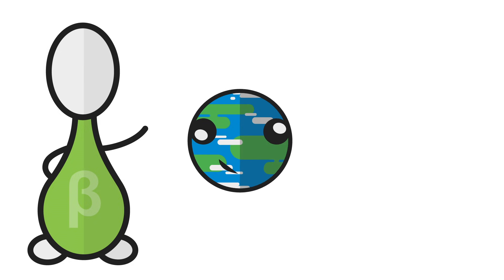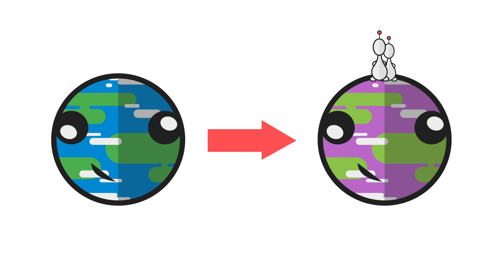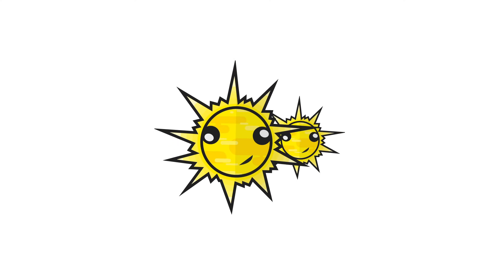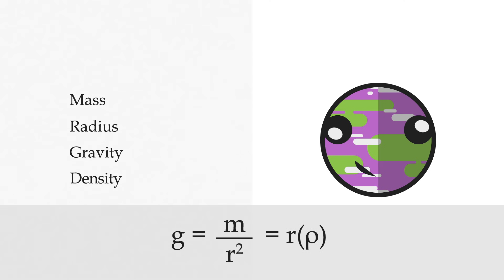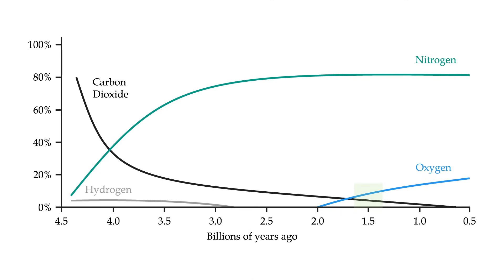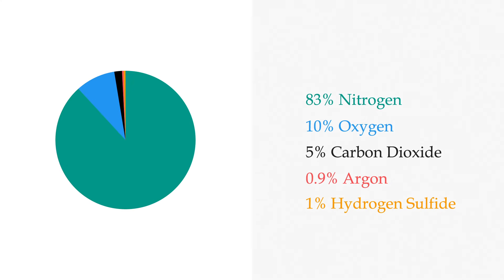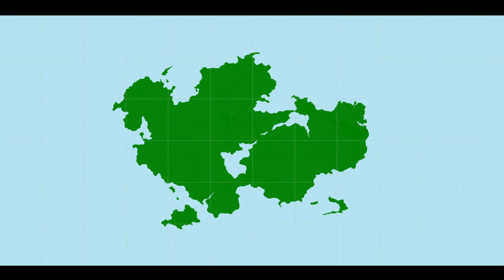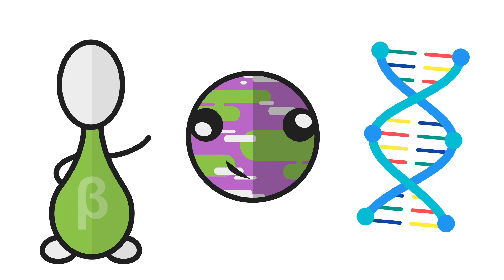Alien Biospheres: Part 1 - The Planet (ft. Artifexian)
By popular demand, today I bring you my first ever video concerning speculative biology.
In this preliminary episode of my upcoming series on designing alien biospheres, I get some help from Artifexian with making a habitable planet.

Massive thanks to Artifexian for putting this video together basically single-handedly.

0:00 - Intro
1:58 - Star
2:52 - Planet
3:52 - Atmosphere
5:02 - Moon
5:37 - Tectonics